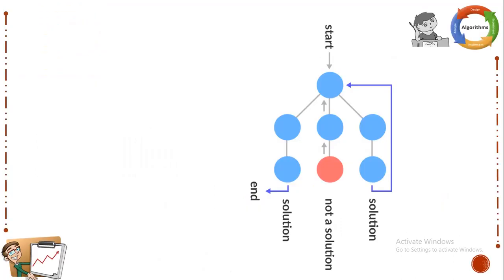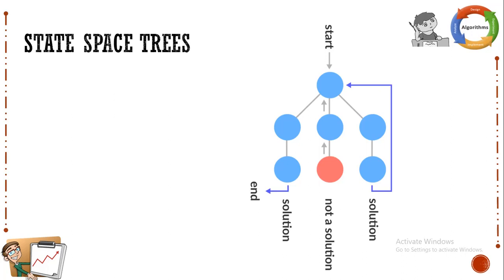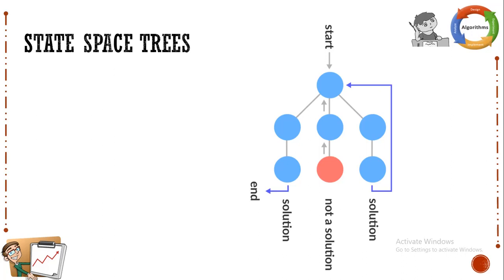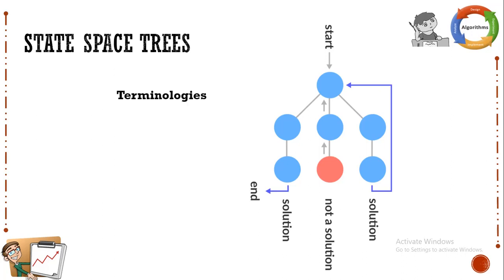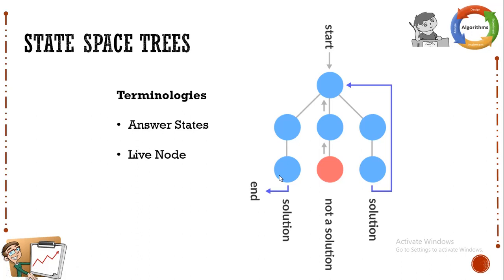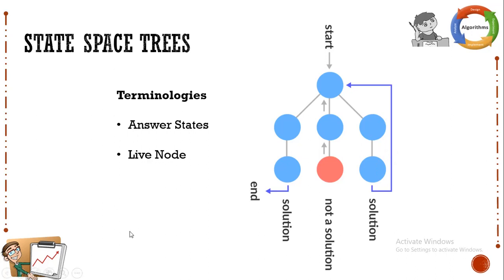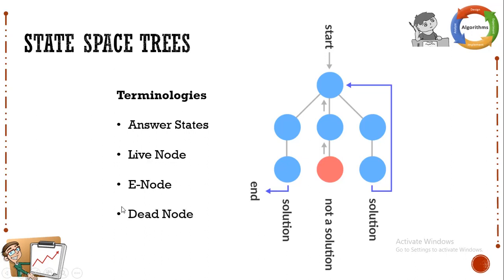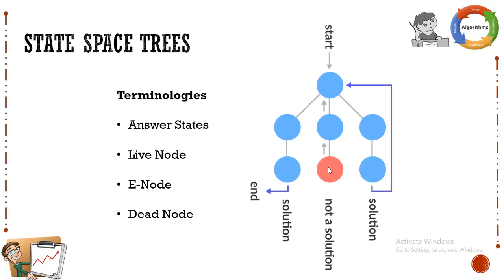Backtracking : Basic Terminologies